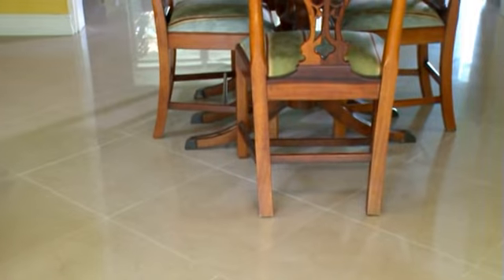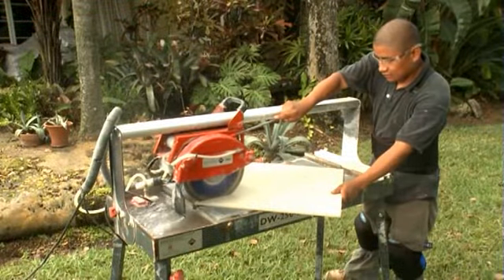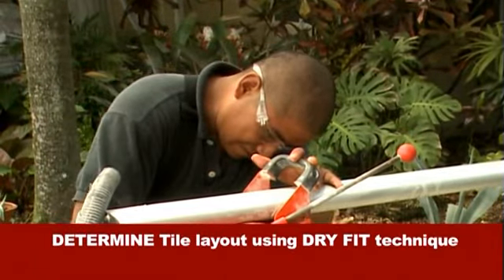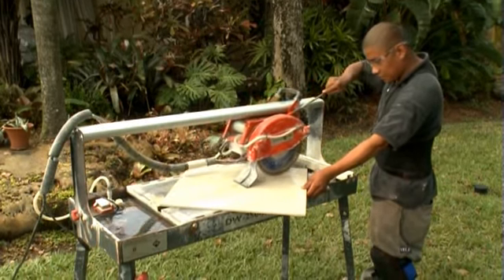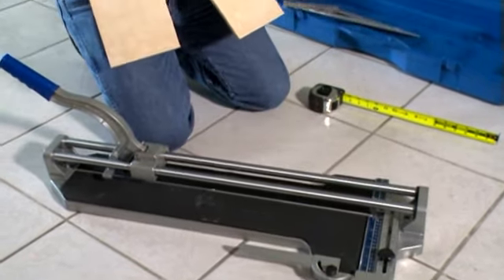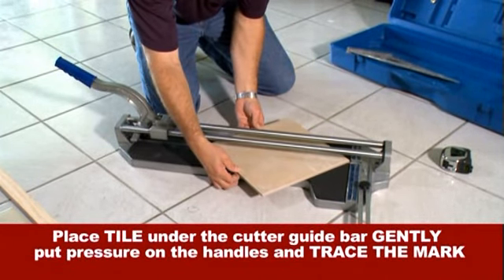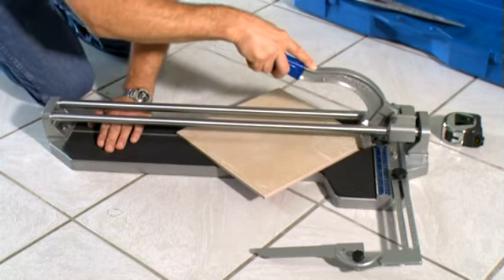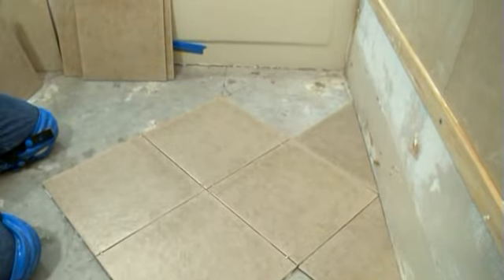Tips & Techniques - Part Four - Cutting tile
Tile Installation Solutions - Tips & Techniques - Part Four - Cutting tile

This general-information video is neither a product training device nor a substitute for our product literature. Always use our products according to the instructions and specifications in the technical documents and on the product packaging.